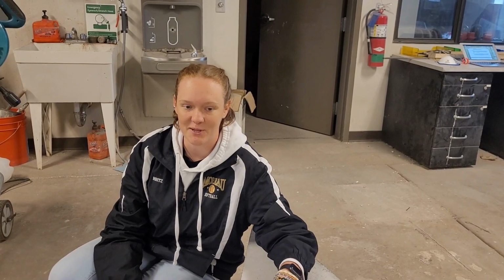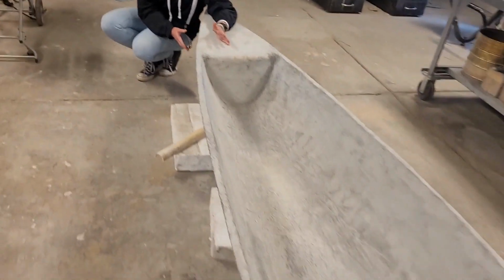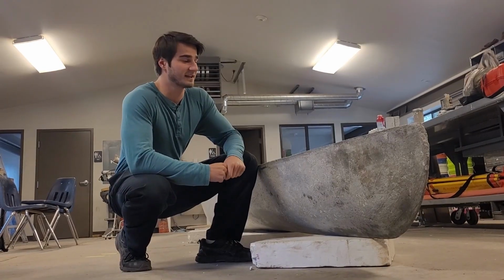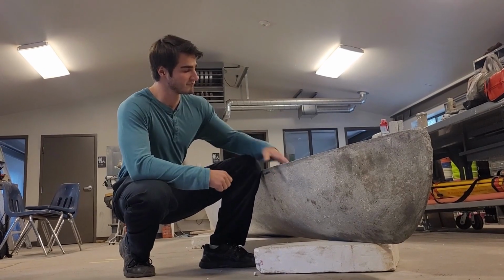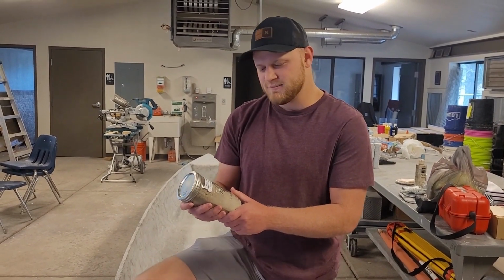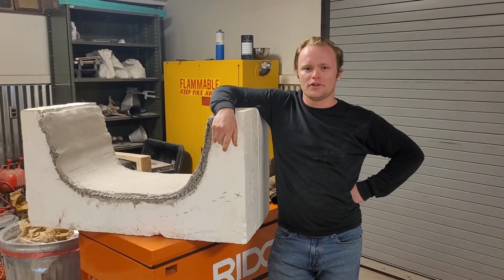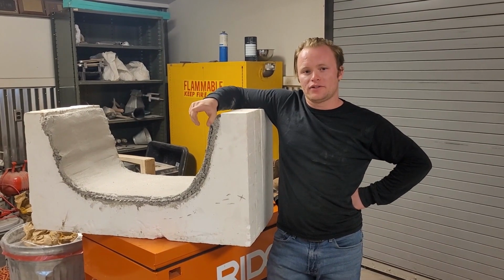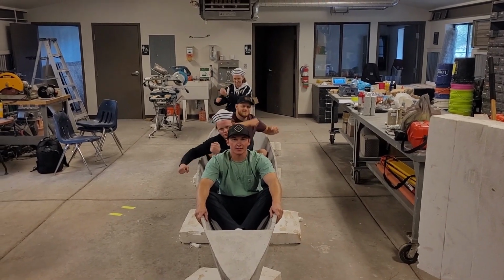Concrete Canoe 2022-23 Capstone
"The ASCE Concrete Canoe Competition provides students a unique opportunity to gain hands-on practical experience while testing their skills with concrete mix designs and project management challenges."  We’re thrilled to have this opportunity to give thanks to our benefactors. They propelled us forward with their generosity and advice: CalPortland, Sundt Construction, Circular Polymers, and the National Waste Recovery.